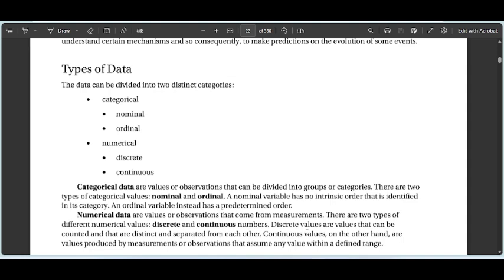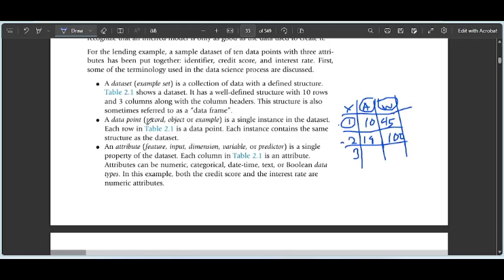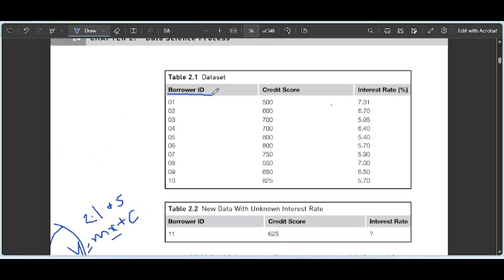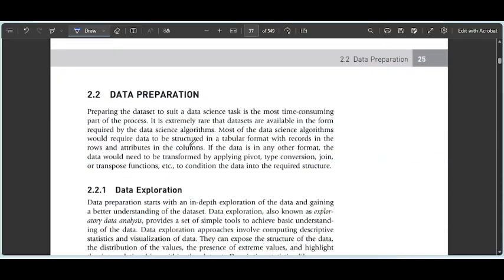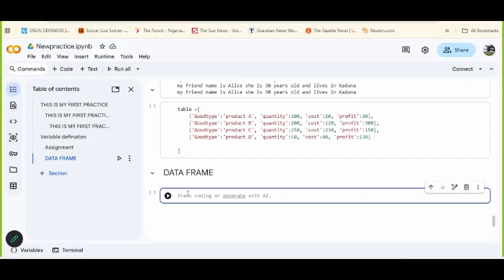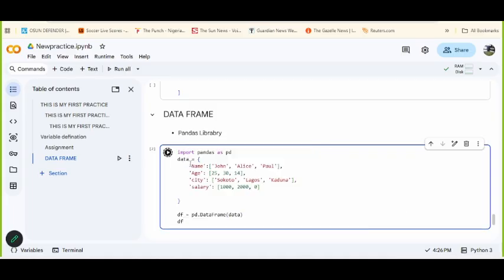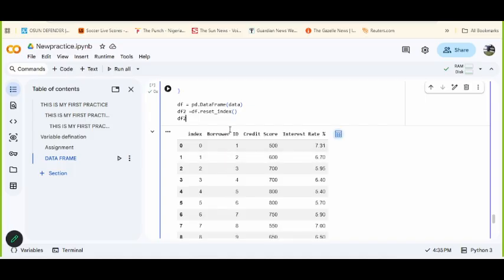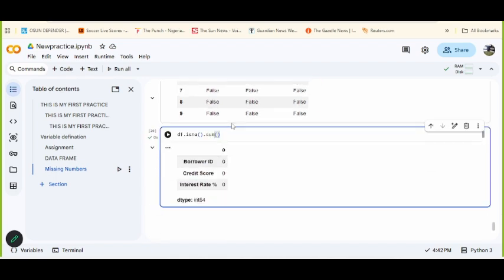C3P_SOK_Datascience class 2